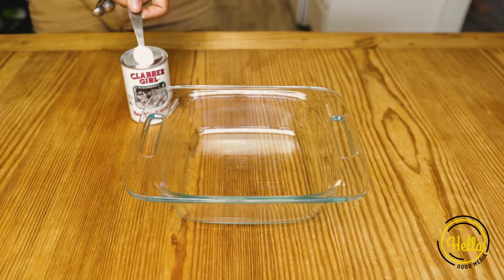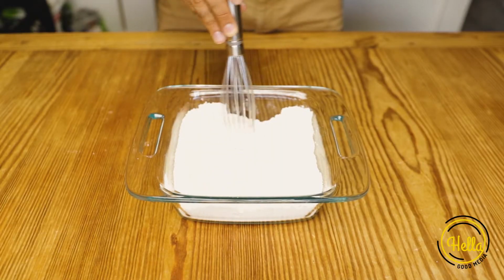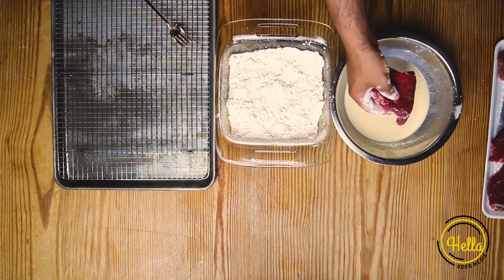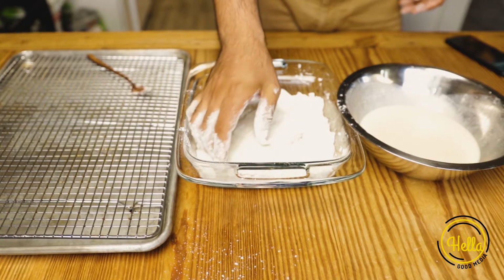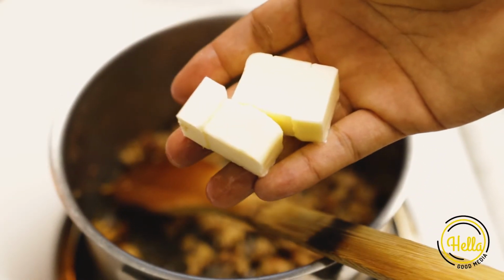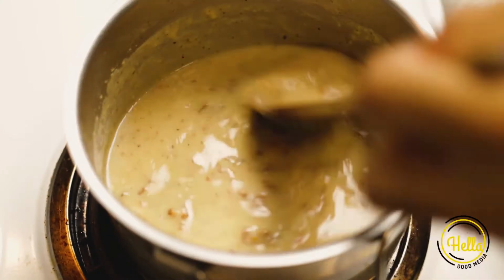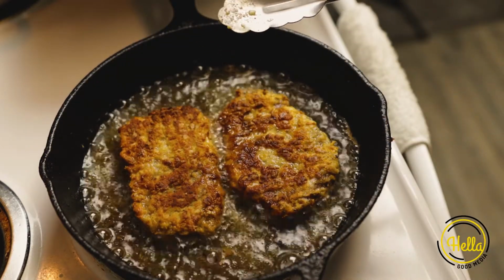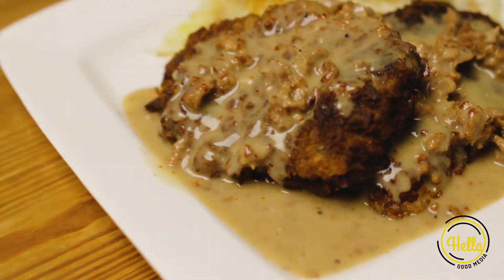Chicken Fried Steak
A how to make chicken fried steak cooking video.